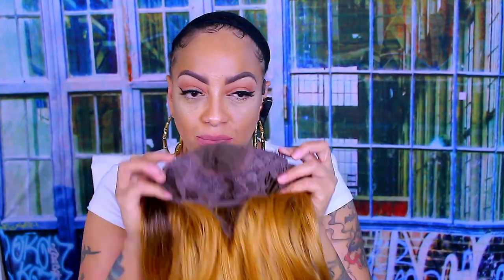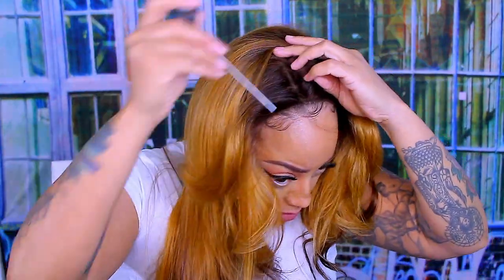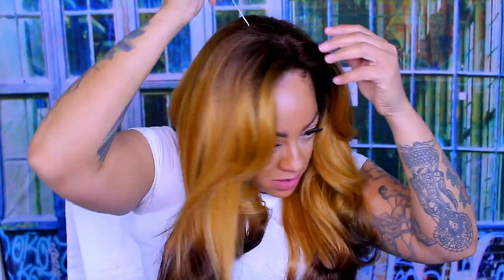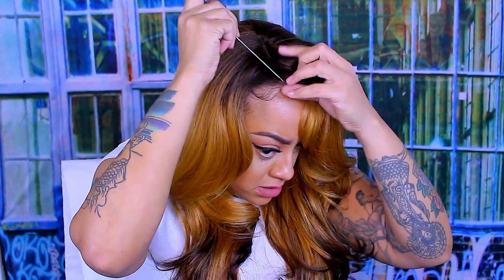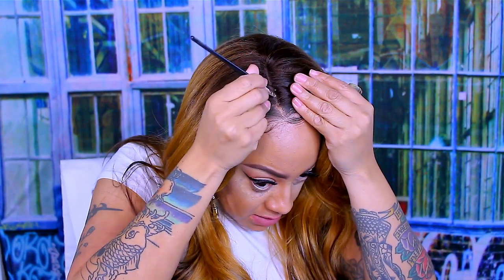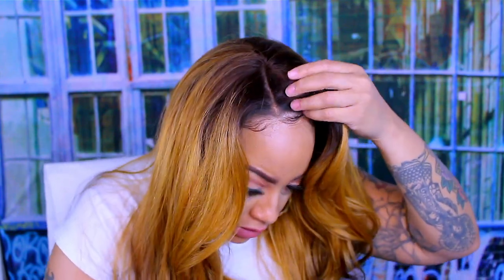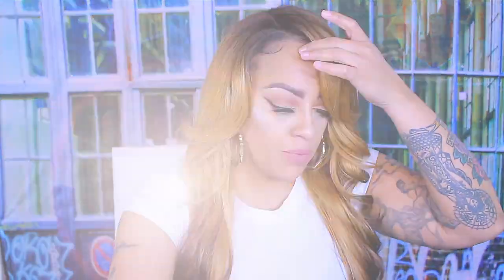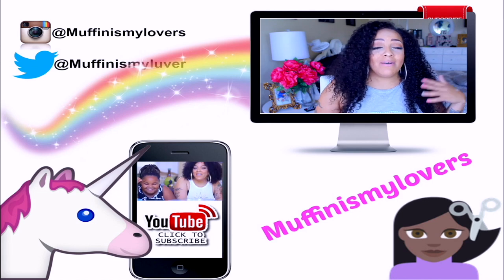ONLY $37 JANET COLLECTION HUMAN HAIR BLEND LACE FRONT WIG 4X4 LACE ANGIE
SOME OF MY FAVORITE SITES